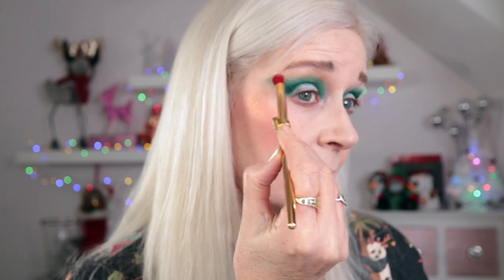Cosy Grungy Christmas Look | Cosmic Brushes Serenity & Royal Rose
Hi Guys - Today's video is a tutorial for a cosy grungy Christmas look - I hope you enjoy watching!

⭐️ My Makeup:
Giorgio Armani Luminous Silk Foundation in shade 5
Nabla Skin Glazing in Adults Only
Kaleidos Makeup Space Age Highlighter in Prophecy
Cosmic Brushes Serenity & Royal Rose palettes
LH Cosmetics White Core Crayon
Too Faced Better Than Sex Mascara
Nabla Platinum Lipstick

⭐️ Filming Gear:
2x Neewer 480 LED Panels with softboxes (front)
1x Neewer 660 LED Panel (background)
iMovie
Pic Monkey